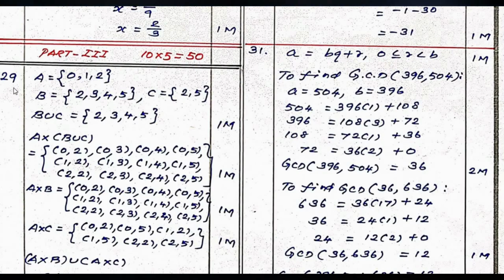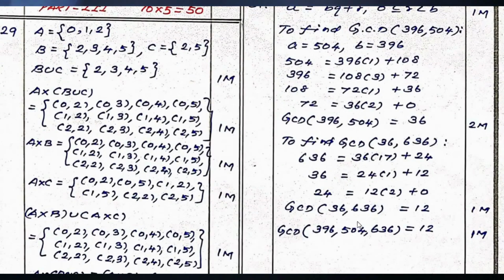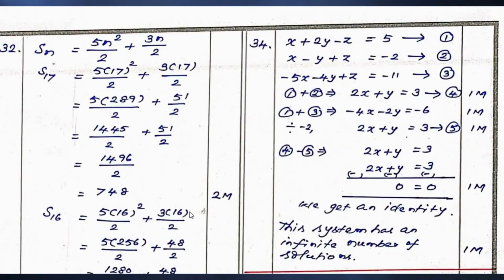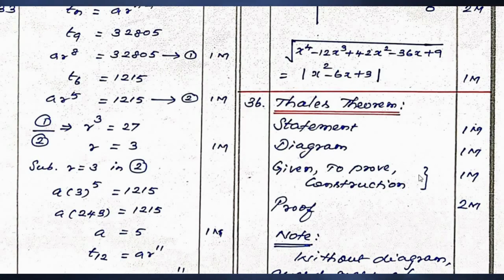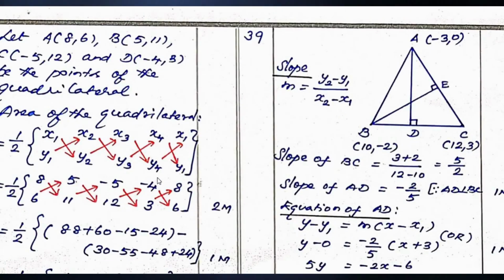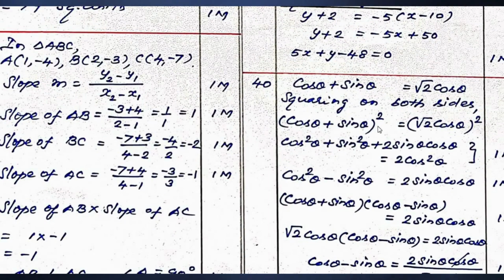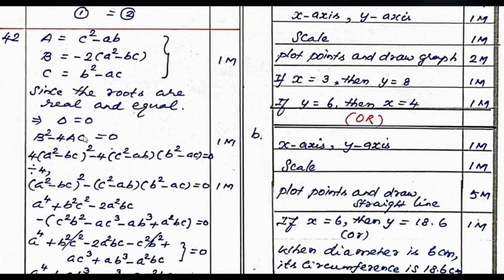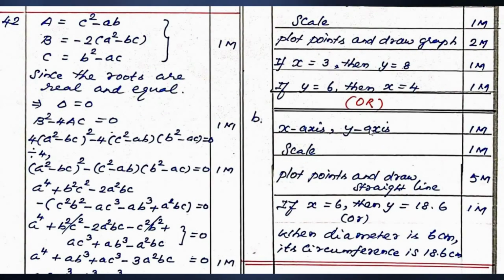Class 10 | MATHS | ANSWER KEY with Step Marks - PART 2 | Quarterly Exam 2023 | TVM Dt. | EM